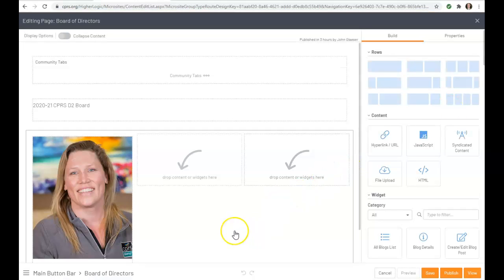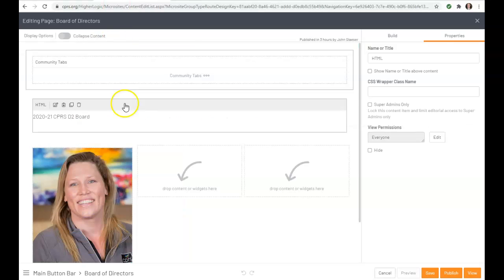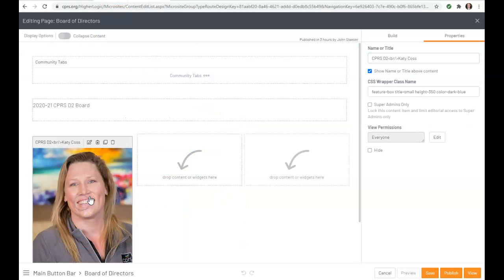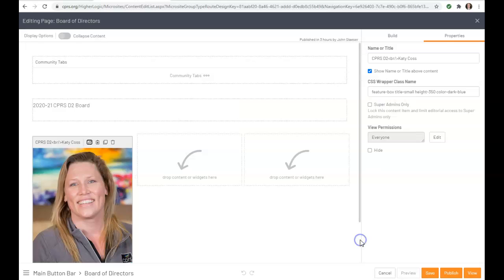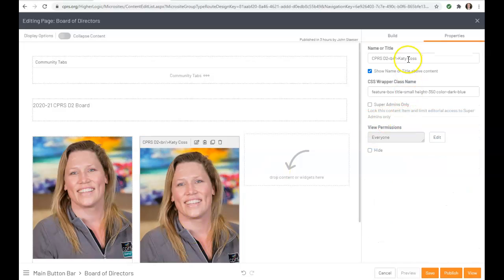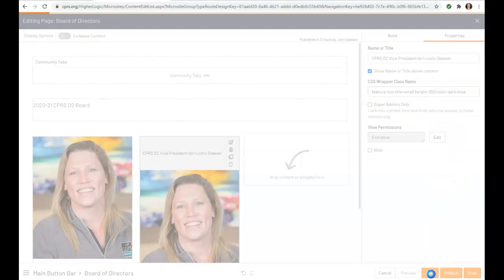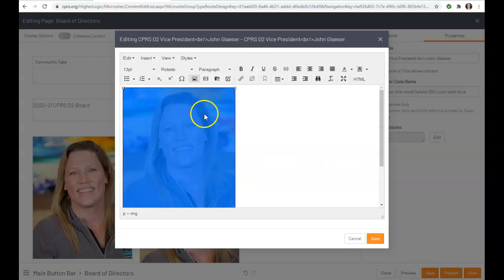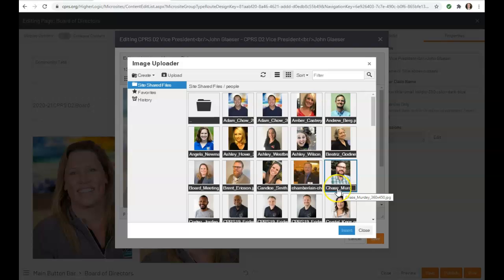Editing Your Board of Directors Page